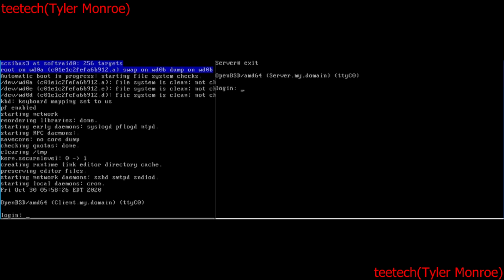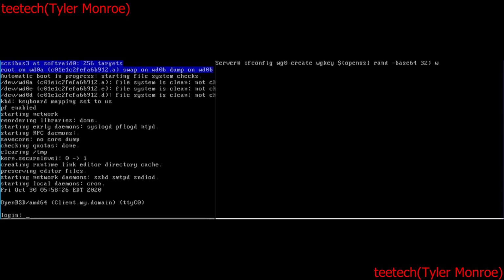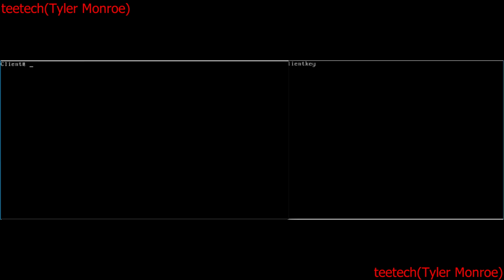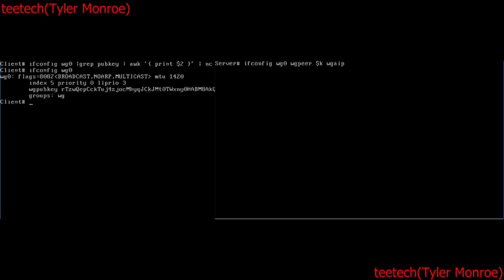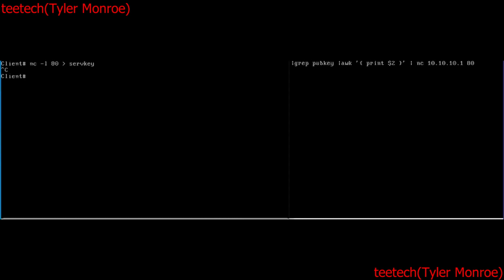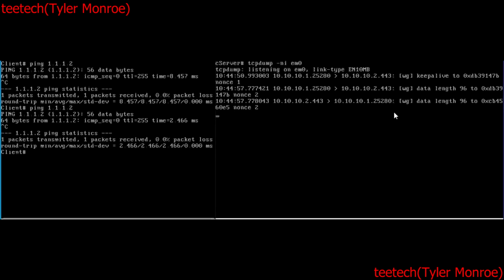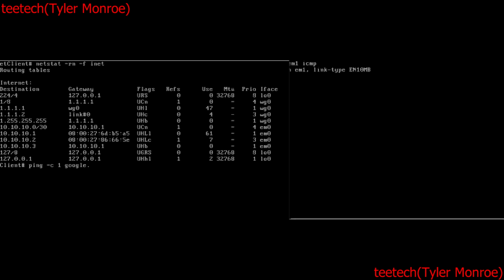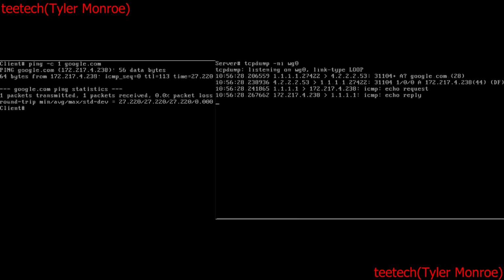OpenBSD Wireguard VPN Setup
This video shows how to configure a Wireguard VPN server on OpenBSD as well as how to turn that server into a proxy and how to route all your clients traffic through the Wireguard VPN connection.